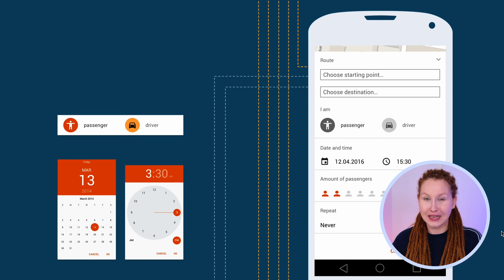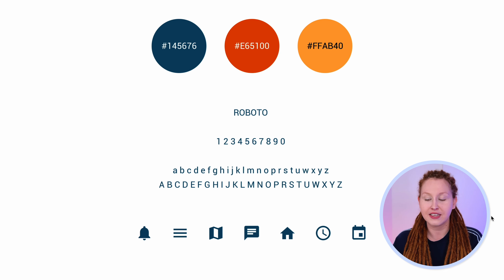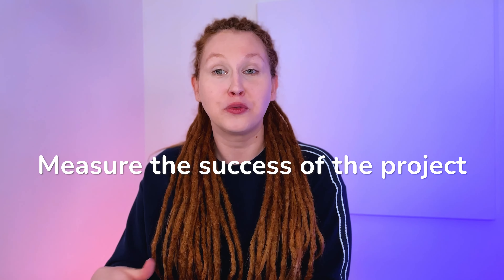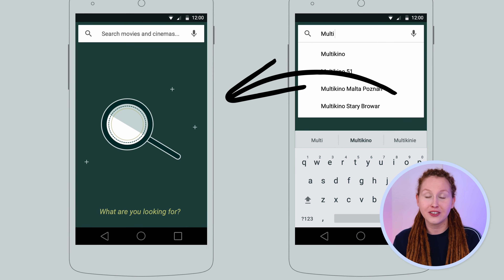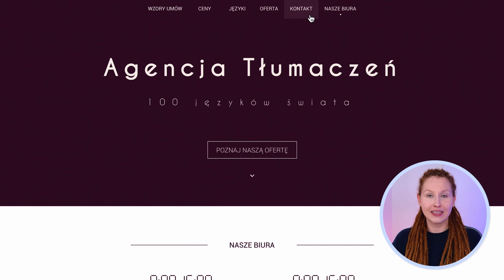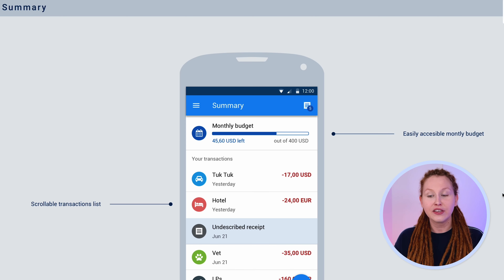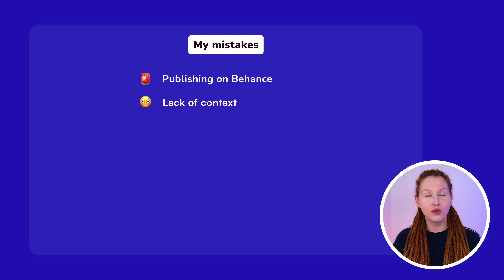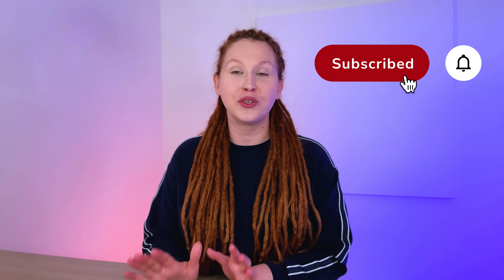My First UX Portfolio *embarrassing* | Getting Hired | September Surge | Design Hangout ep 1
Welcome to the first episode of Design Hangout, a series where we talk about all things design. In today's episode:

👉 My first UX Design portfolio and lessons learned
👉 How to get hired as a UX Designer + my 3 pillars system
👉  September surge - What it is and if it's worth the excitement it usually brings?

Timestamps:
0:00 Intro
1:23 Behance
2:15 Case study 1
7:10 Case study 2
10:42 Getting hired
14:42 September surge
15:58 Case study 3
16:51 Case study 4
19:28 Mistakes
22:18 Things I did right